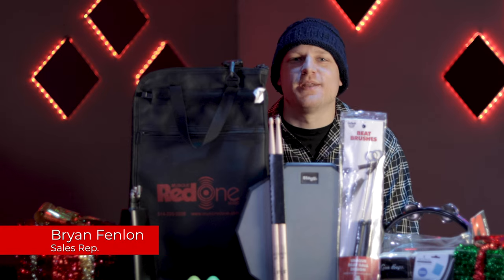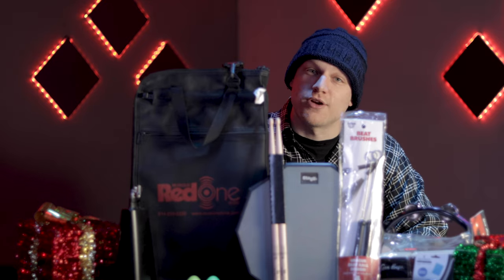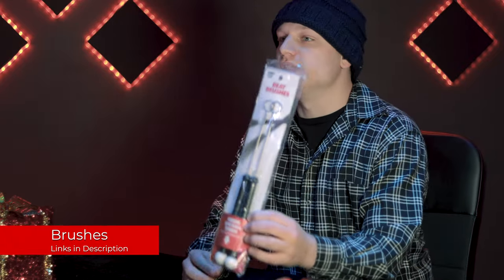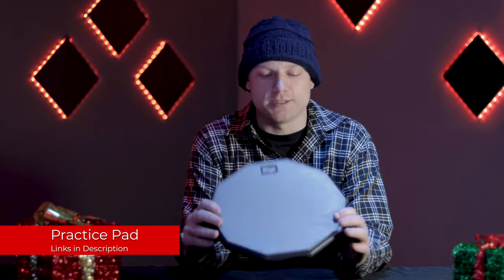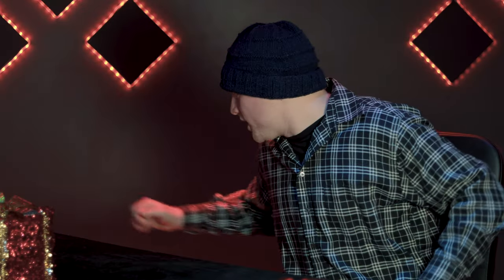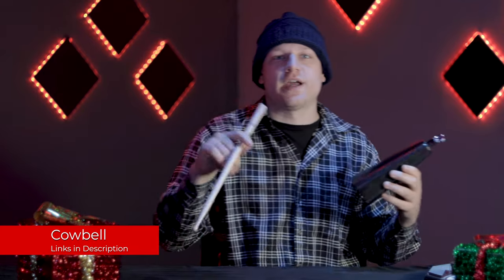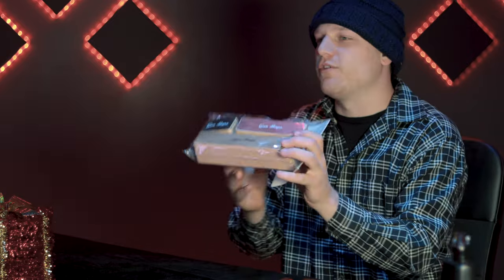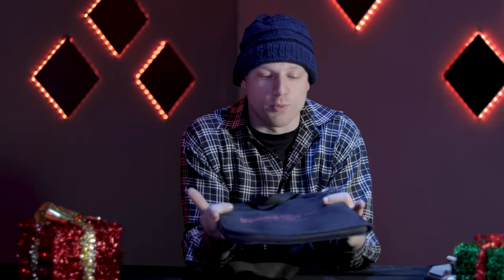Holiday Gift Guide for Drummers 2021! | RedOne Music Canada